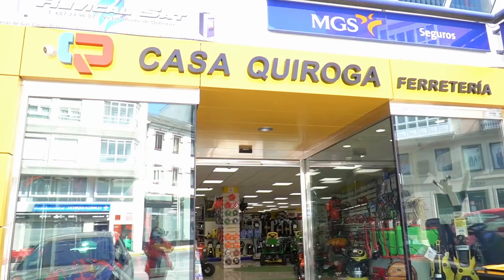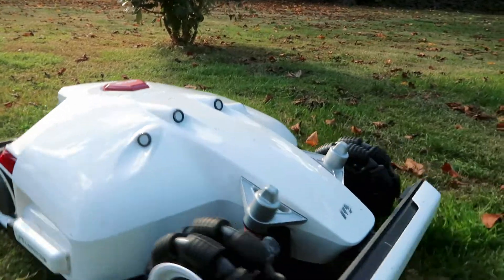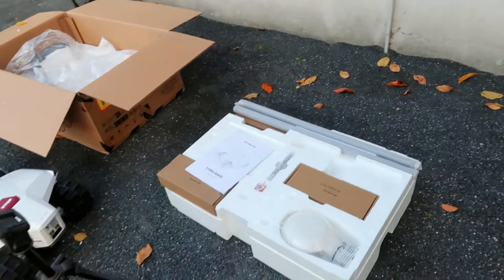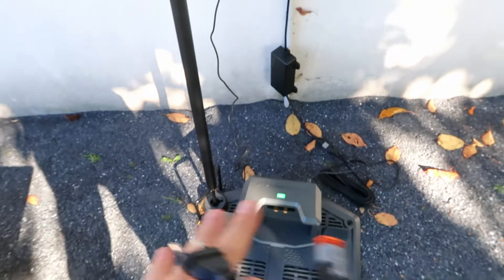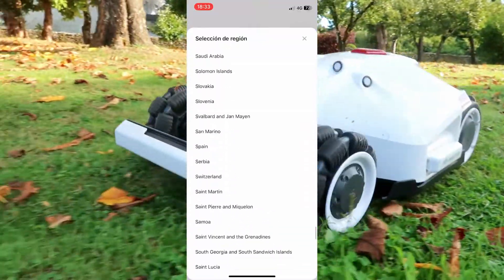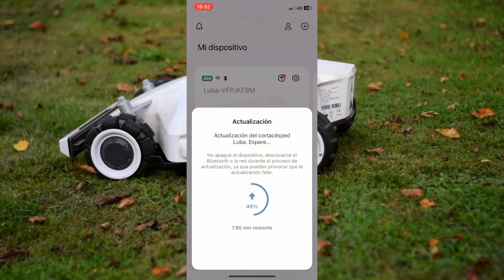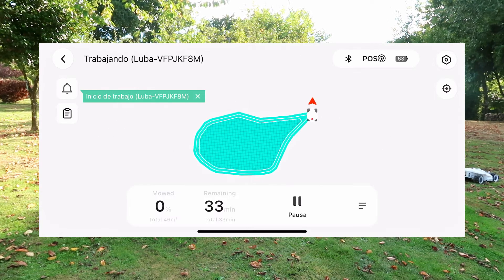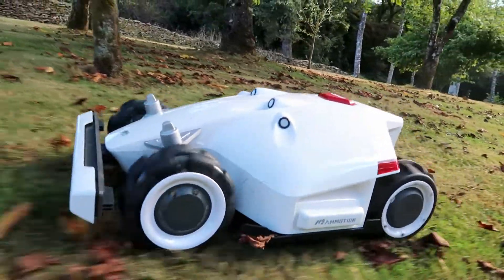MAMMOTION LUBA AWD 5000 | BEST WIRE FREE ROBOT MOWER?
THE BEST WIRE FREE ROBOT MOWER?

In this video we show the start-up and basic operation of the Mammotion Luba AWD 5000 cordless robotic lawnmower. This model is suitable for gardens of up to 5,000 m2 and surprises with its high-quality components and its advantages over the competition:

✅ Independent suspension on each wheel: much less wear in irregular areas
✅ Very robust and with high quality elements
✅ 40 cm double cutting plate
✅ Very simple installation guided step by step

We are OFFICIAL DISTRIBUTORS for Spain of Luba robots, we have our own technical service, spare parts and after-sales service:
¡Compra el tuyo!

🚚 Receive it at your home
 🎖️ Official 3-year warranty.
 💳 Financing for 12 months without interest

❓ Any doubt?

🏠 Avenida de Lugo 47, 27240 Meira (Lugo)

INDEX

00:00 Introduction
00:12 Unboxing
00:44 Start-up and basic characteristics
02:11 RTK antenna placement
02:51 Placing charging station and elements
05:00 APP download and configuration
06:57 Delimitation of the perimeter
08:00 Final conclusions